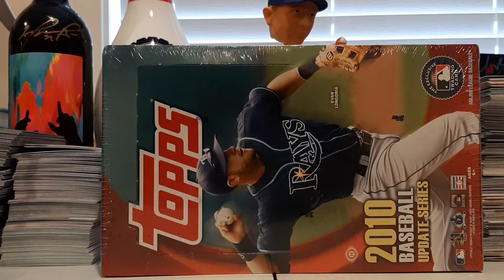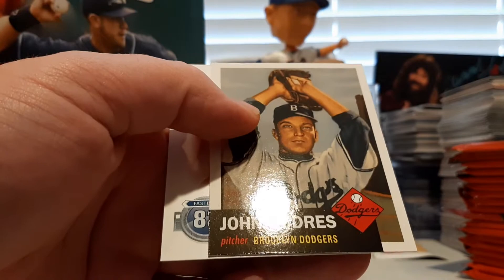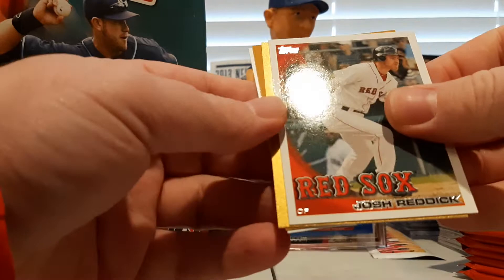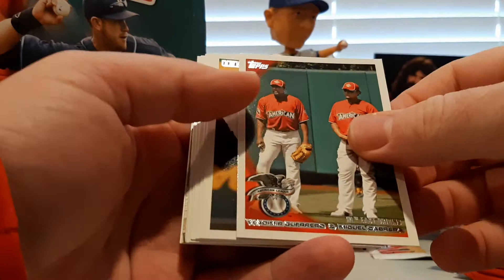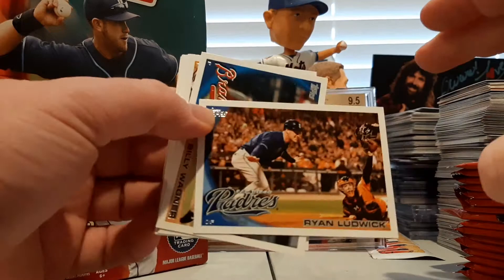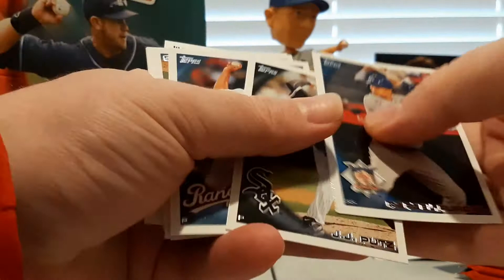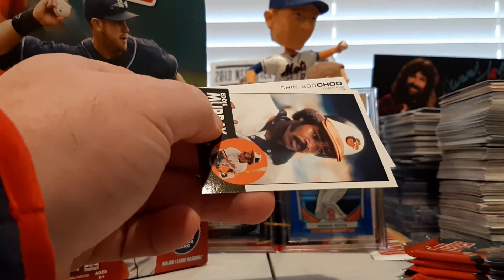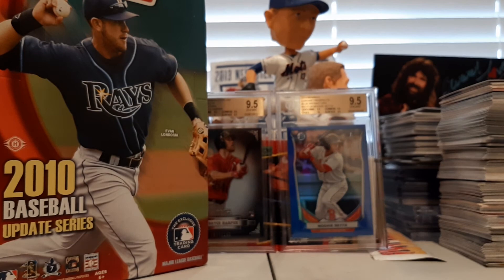THROWBACK THURSDAY: The Baseball Edition Episdoe 23! 2010 Topps Update Baseball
We are on the hunt once again for top rookie cards from the Flagship brand of Topps!! Tons of inserts and rookies as usual are coming out of these boxes. Enjoy the rip!